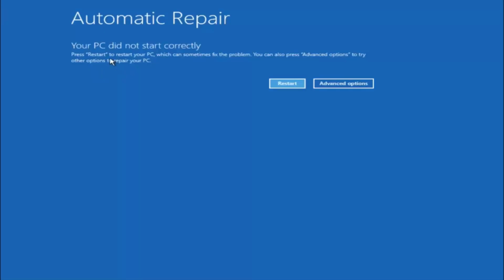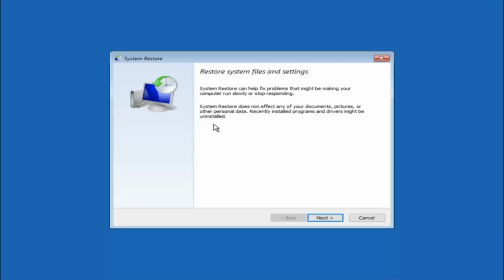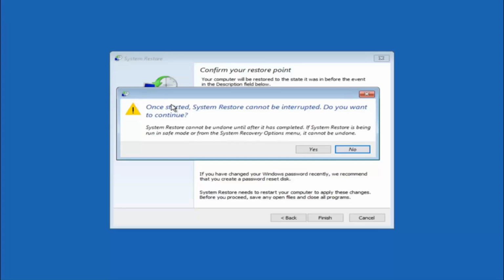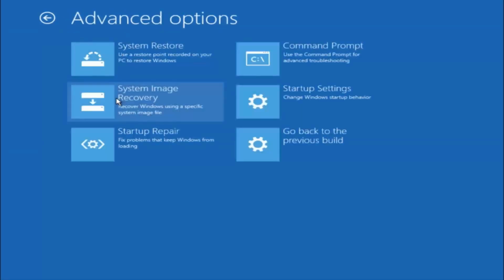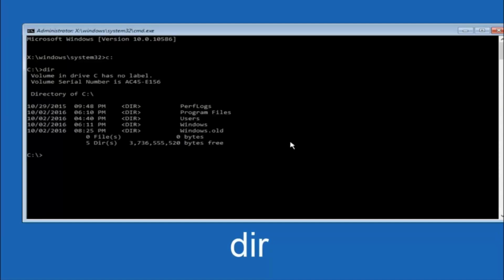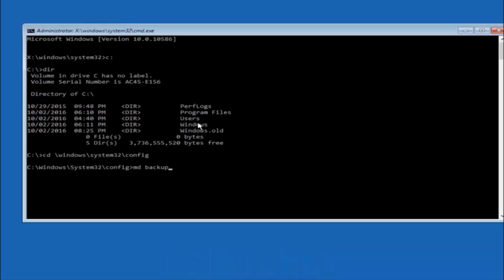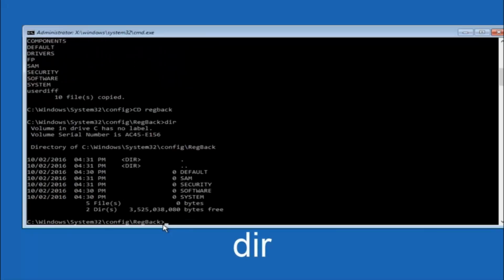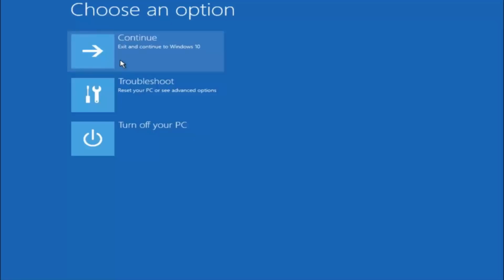How To Fix Blue Screen on Lenovo ThinkStation P5 Workstation [Solution]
Experiencing a blue screen error on a Lenovo ThinkStation P5 Workstation can severely interrupt productivity and cause unexpected system crashes. This comprehensive video overview focuses on understanding the root causes behind system instability and stop code errors on high performance professional desktop workstations. Viewers will gain valuable insight into how hardware conflicts, outdated system drivers, and operating system corruptions lead to unexpected blue screen events. By exploring the underlying factors associated with system crashes, workstation users can better identify critical stability issues affecting their Lenovo devices.

Maintaining peak hardware performance requires a clear understanding of system diagnostics and proper driver management protocols. This guide highlights essential troubleshooting concepts designed to restore workstation reliability without compromising valuable personal data. Users dealing with repeated reboot loops or sudden memory dump screens will find useful context regarding general system maintenance. Addressing critical Windows operating system failures ensures smooth performance and long term stability for demanding workplace tasks.